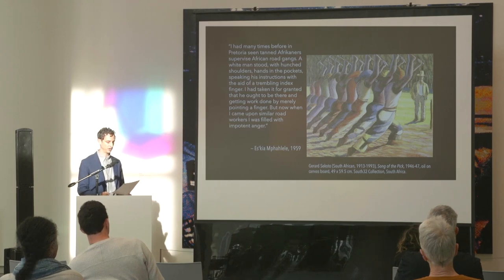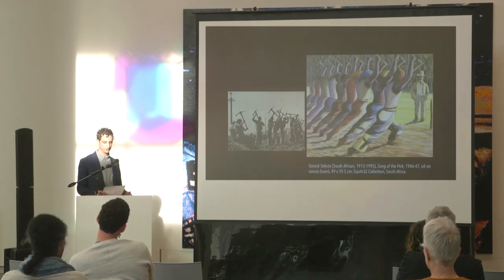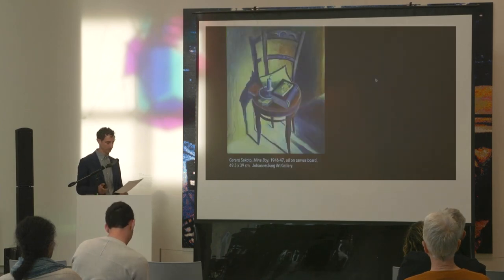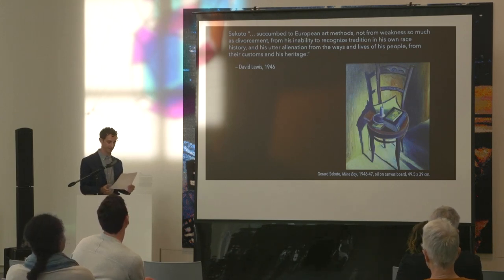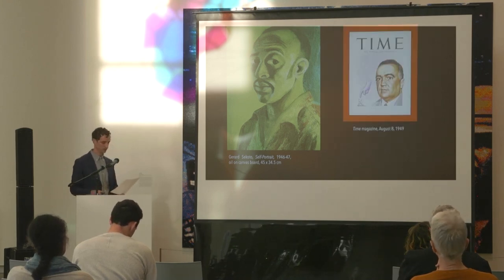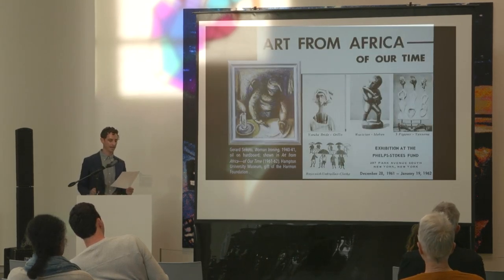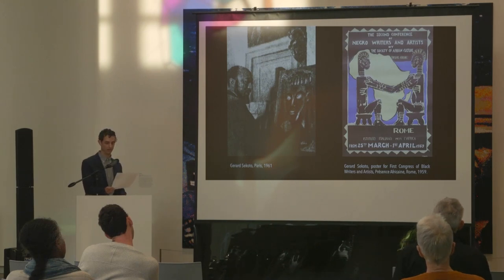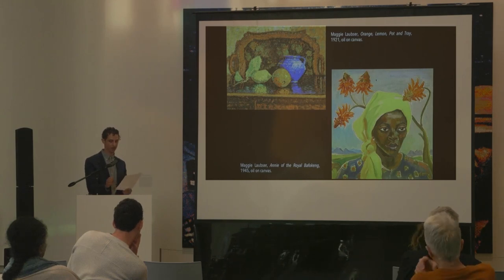Lecture: Gerard Sekoto and the International Histories of African Modernism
On April 24, 2023, Joshua Cohen, associate professor of art history at the City University of New York, discussed the life and work of the South African painter Gerard Sekoto (1913–1993), who made vibrant Postimpressionist-style works in the 1940s before relocating permanently to Paris in 1947—a move that allowed him to distance himself geographically from Apartheid, which began the following year. Living as an artist and musician in exile, Sekoto participated in a series of conferences and exhibitions charged with anticolonial ambitions and Cold War tensions. Sekoto’s tumultuous trajectory both reflects and reveals the international histories of African modernism at midcentury.